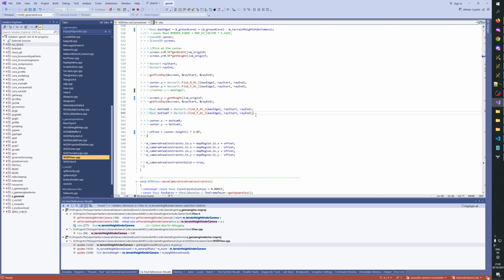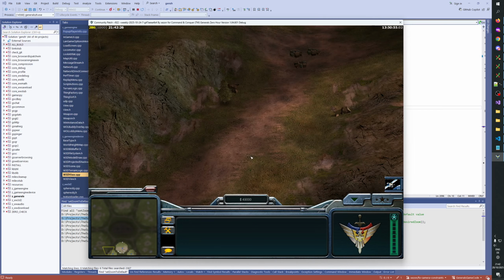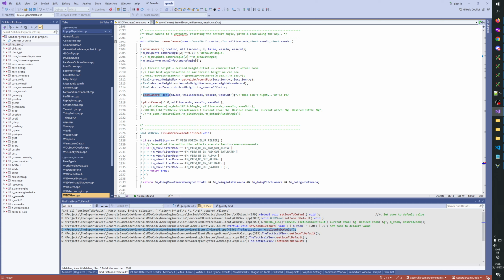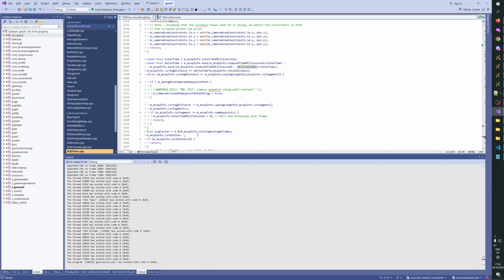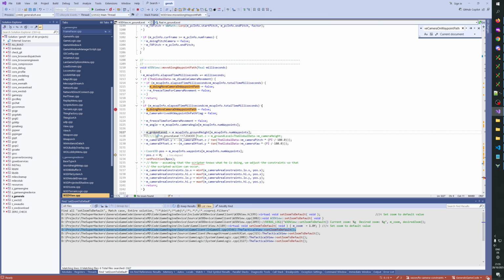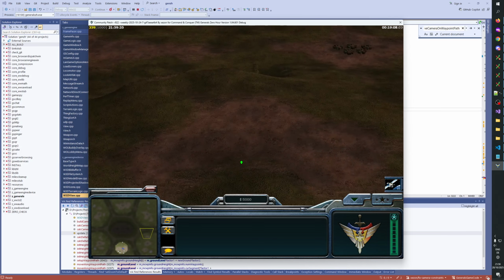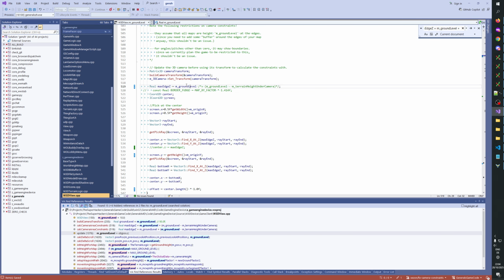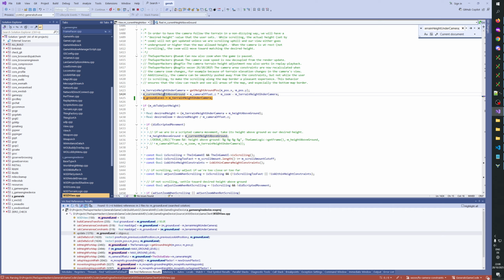Let's fix Generals Zero Hour 1019 - Investigate camera position issue